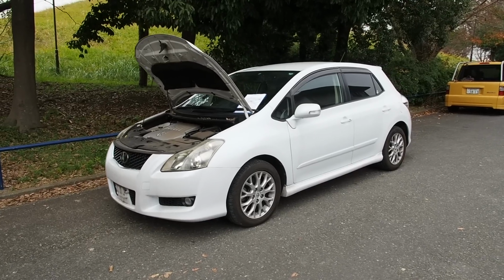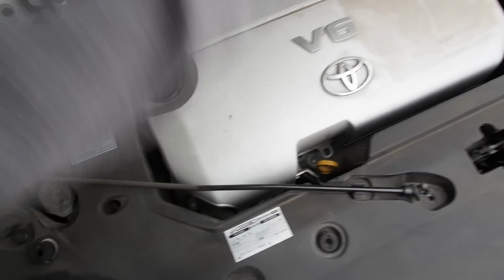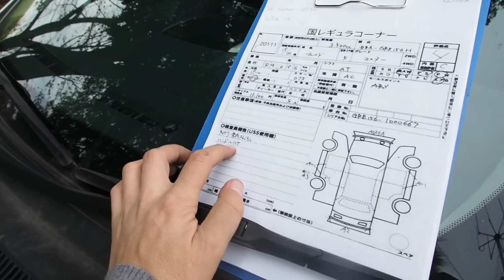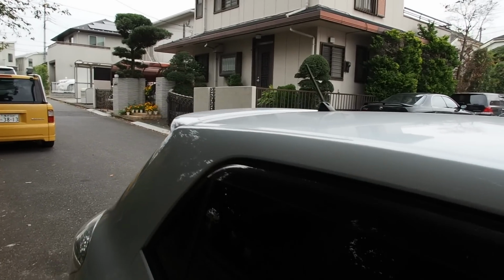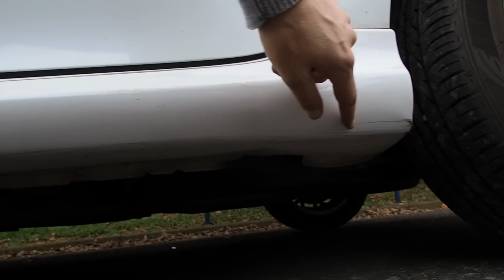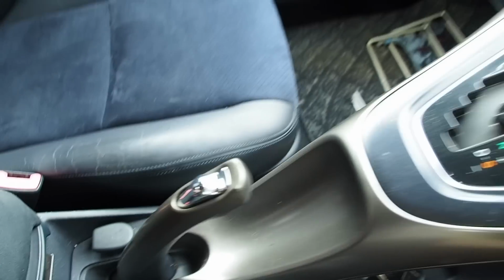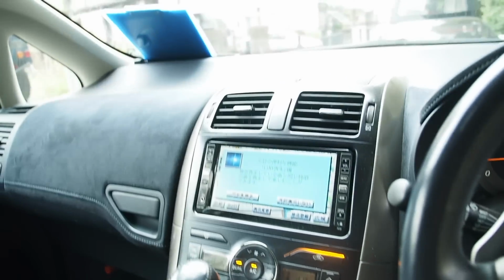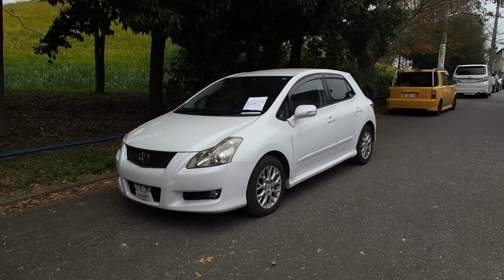2007 Toyota Blade Master (UK Import) Japan Auction Purchase Review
Toyota Blade Master Purchased and Exported from Japan

***Extra Channels***

Derek Weldon